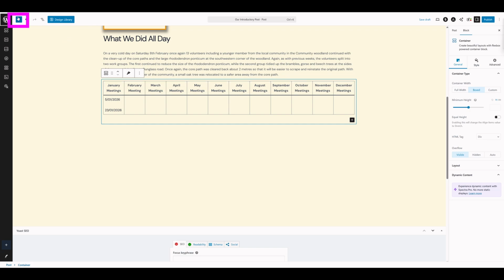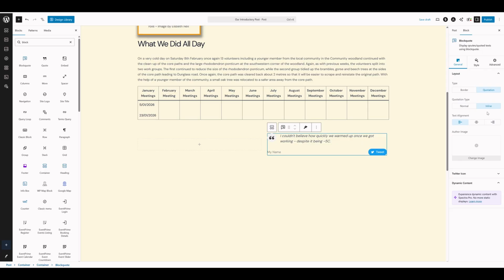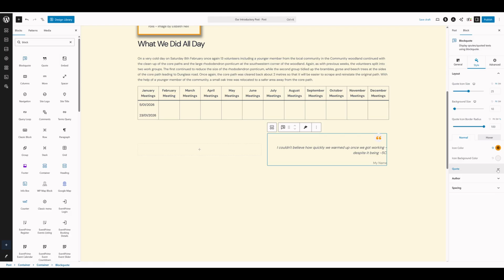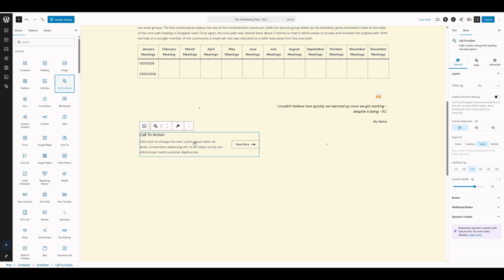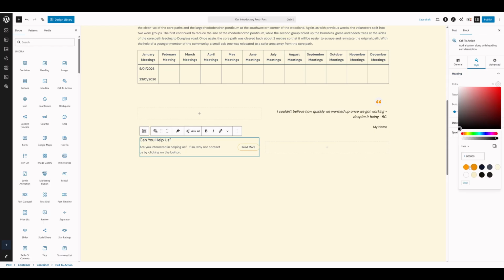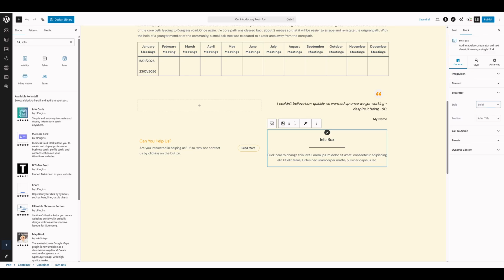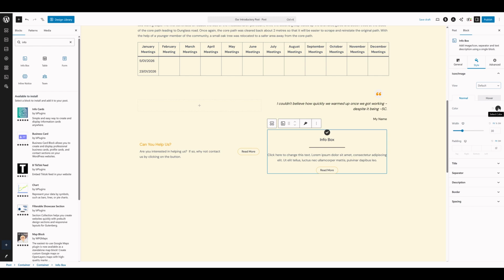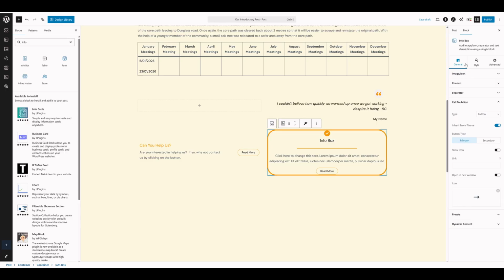Video 8 Some Other Blocks